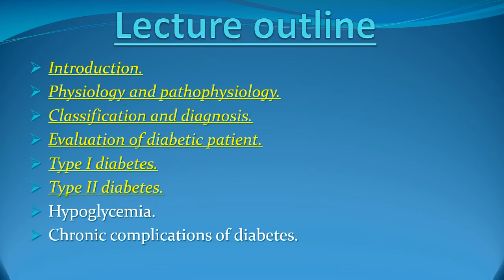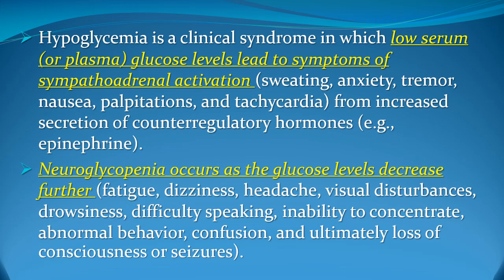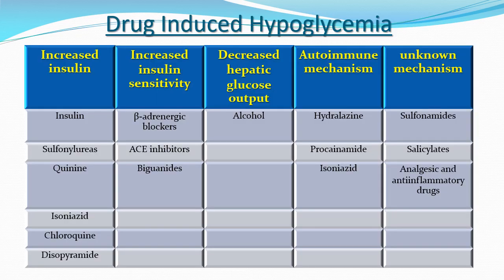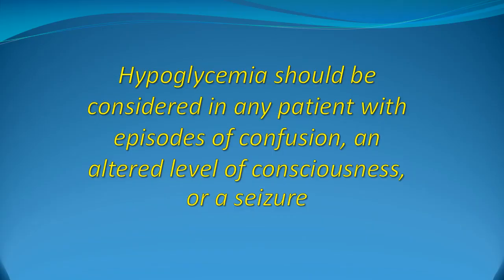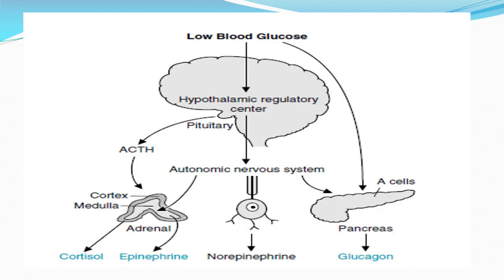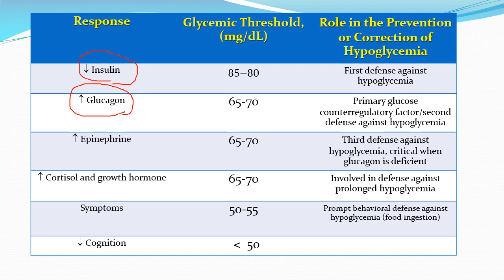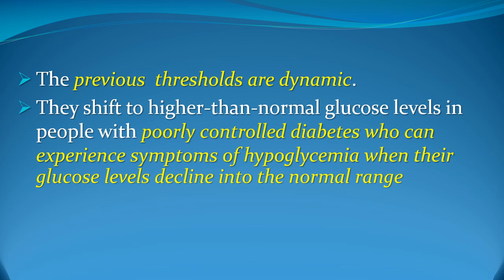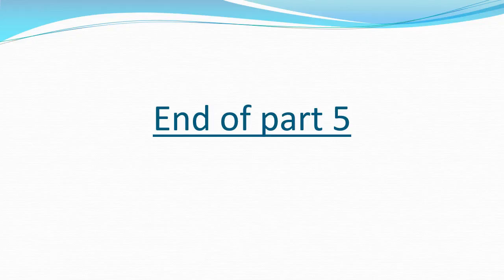Diabetes Mellitus March 2020 Part 5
Diabetes Mellitus. Part 5